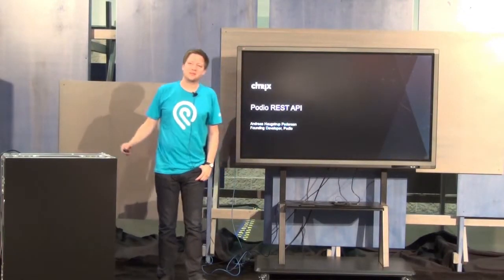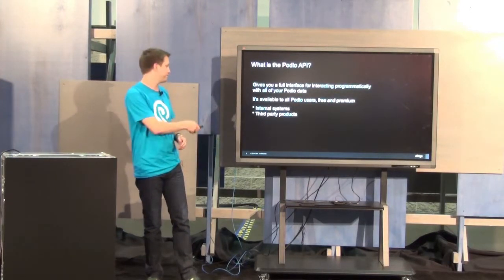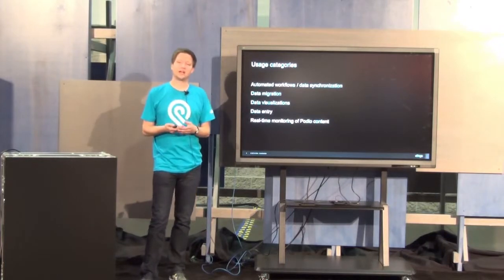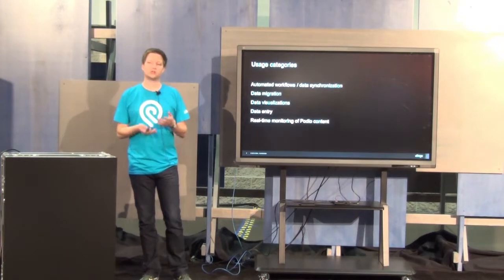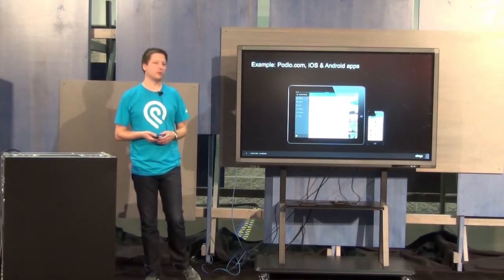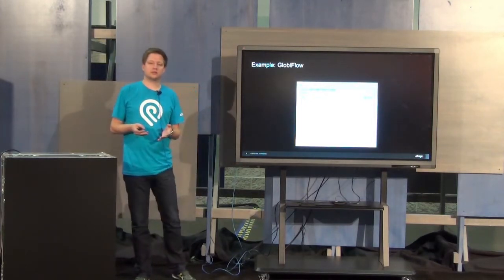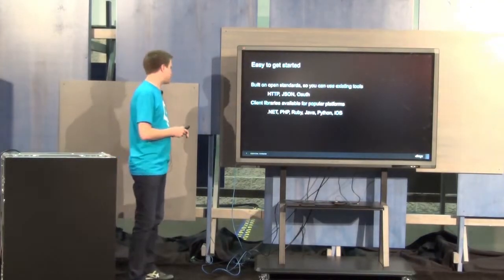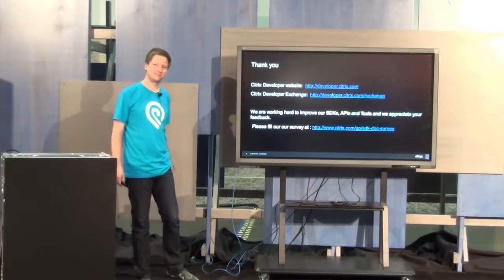Podio REST API (Synergy Developer Exchange Series)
Director of Product Development Sheldon Lachambre presents on the AppDNA SDK from Citrix Synergy Developer Exchange theater (2014)